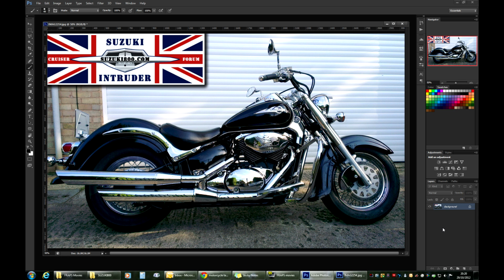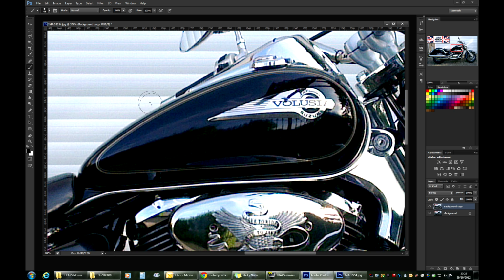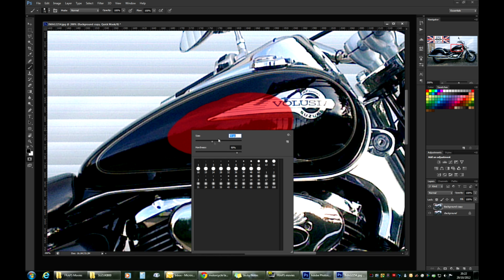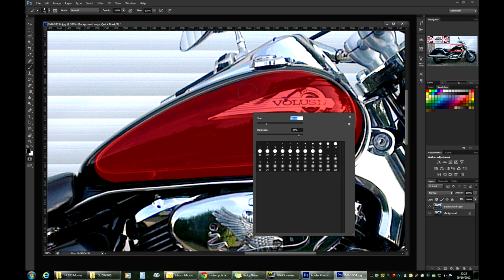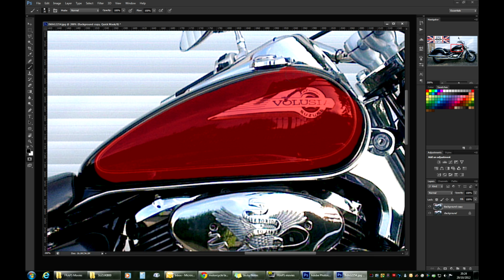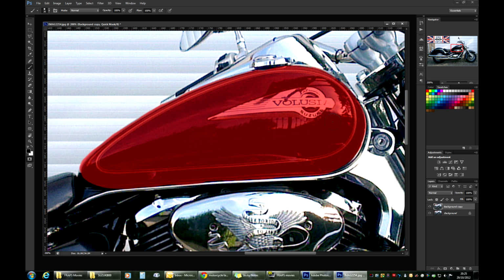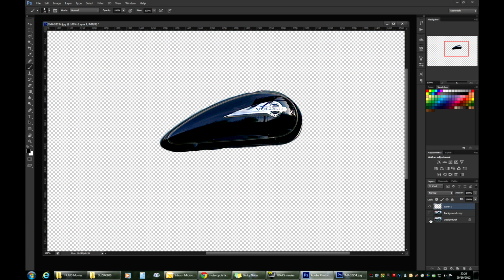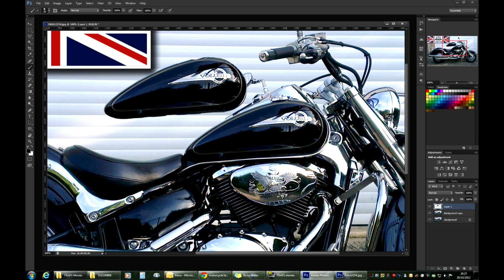Photoshop Workshop - Motorcycle Modding Part 1 - Masking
Part 1 of Motorcycle Modding in Photoshop.
- best 800cc forum on the internet.

In this part I'm covering basics of masking out areas for applying custom paint job.
I'm working on my Volusia photo, showing how to mask the fuel tank using "Quick Mask" method.

Tools used:
Photoshop CS6
Wacom Intuos3 A4
coffee :)